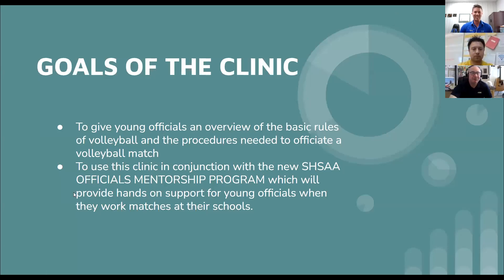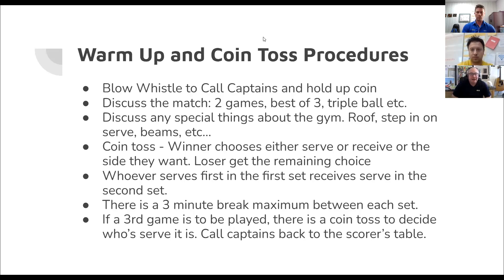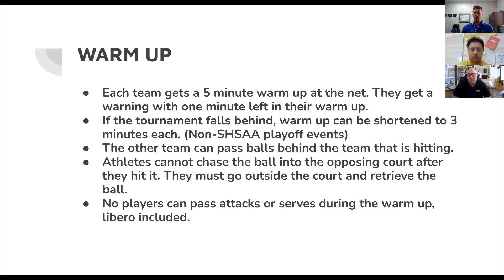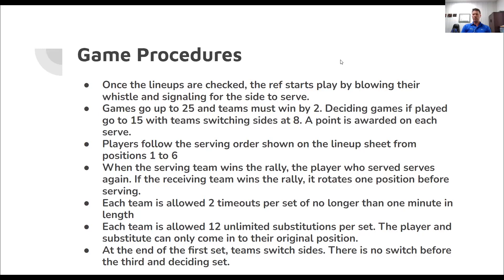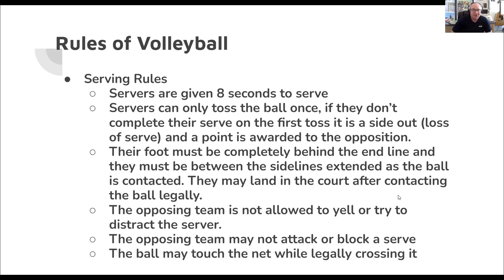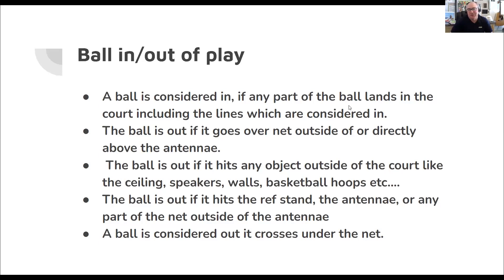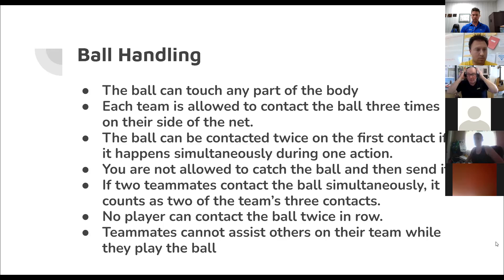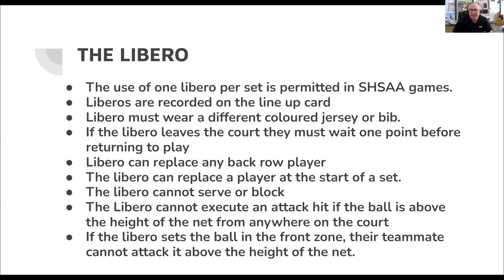2022 Youth Officials Volleyball Clinic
Welcome to the 1st Annual SHSAA Youth Officials Volleyball Clinic.  This clinic was presented as an introduction to officiating volleyball.  Those who wish to further their development should seek out a SVA clinic to work towards their certification.